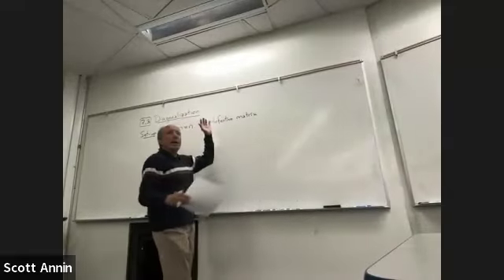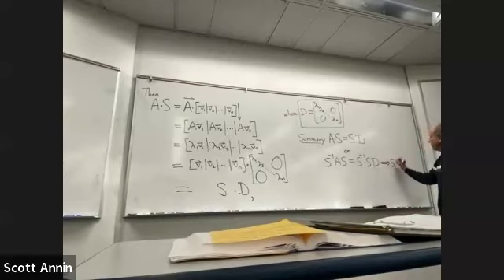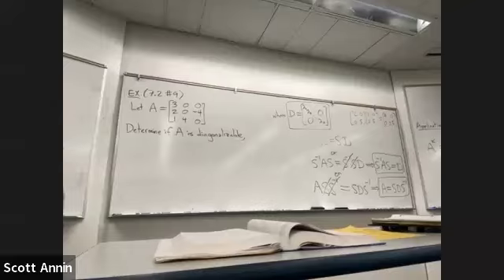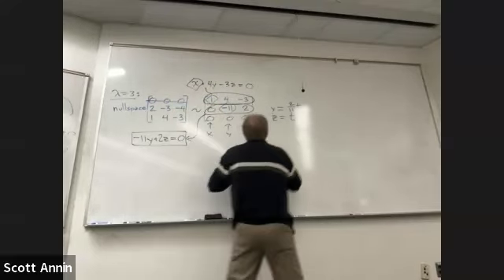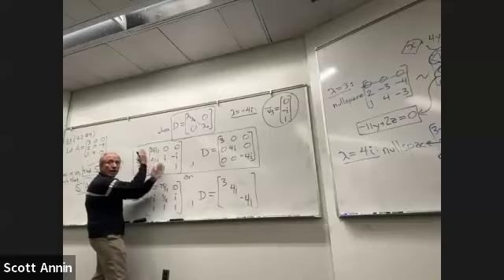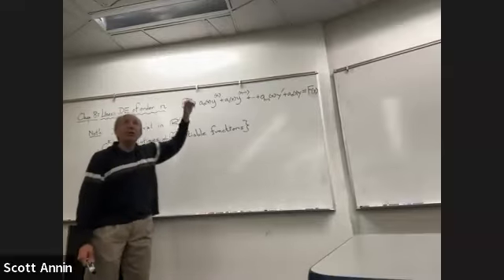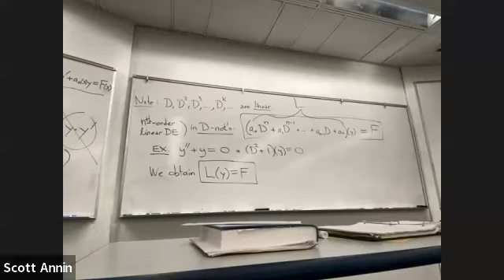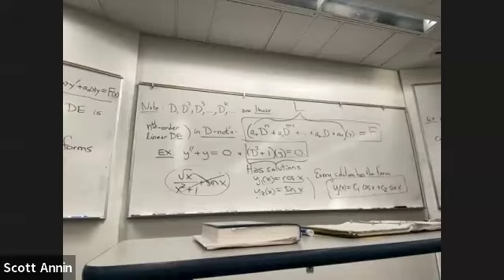MATH 250B Lecture: Thursday, November 6, 2025